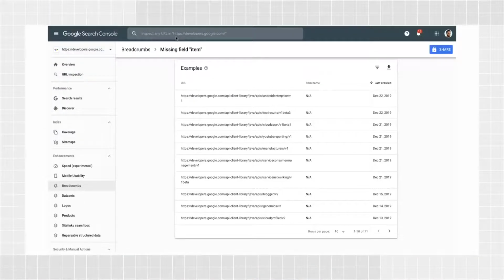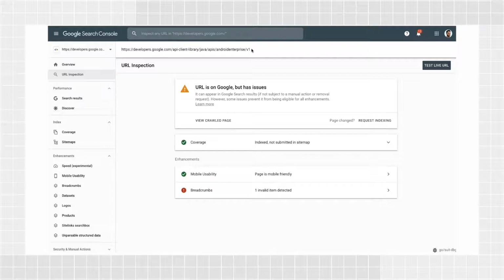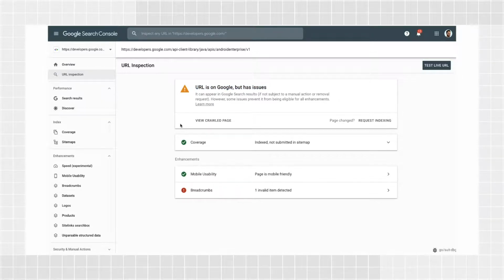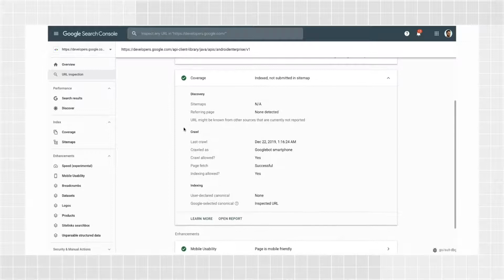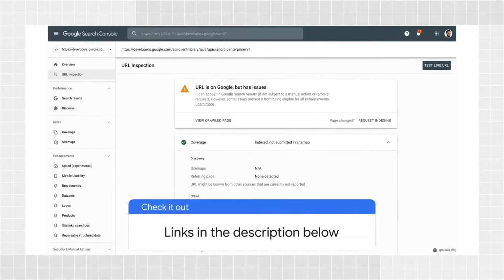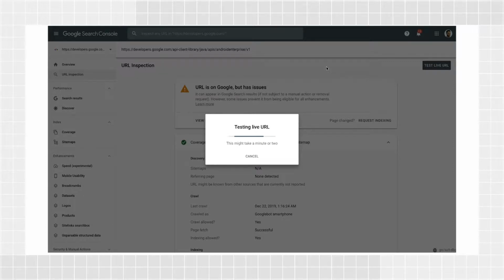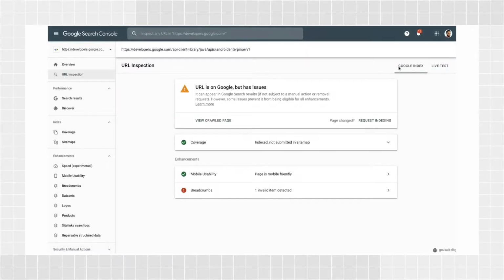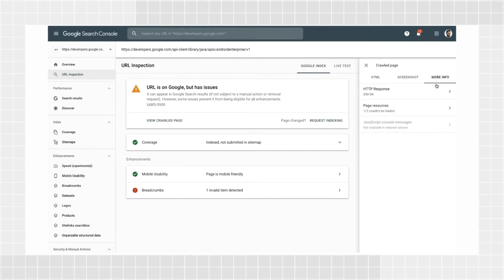Wix how to use the URL inspection tool in search console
Great tool underused by many
Courtesy of Webmaster tools central